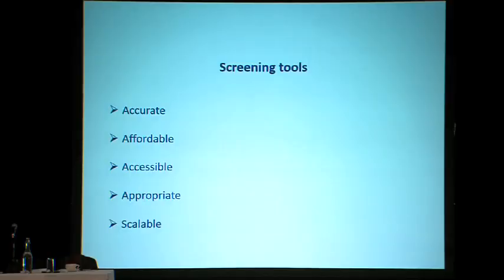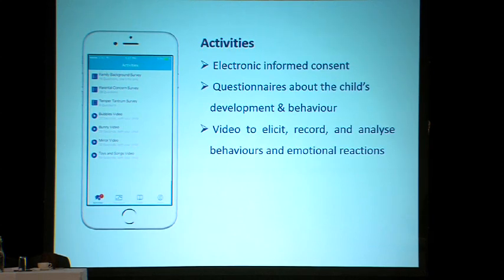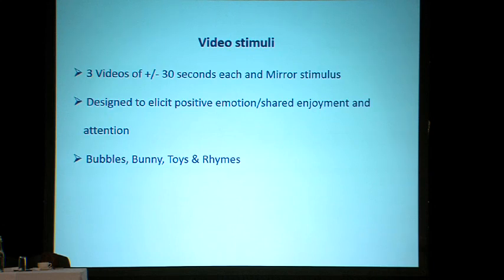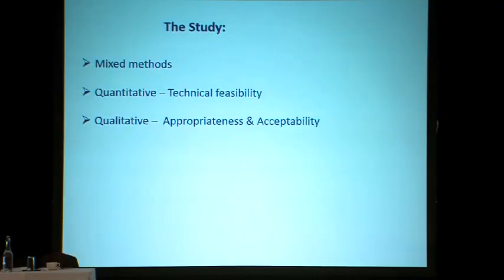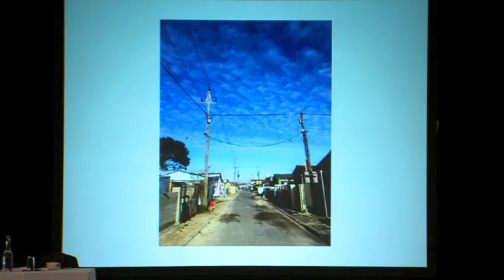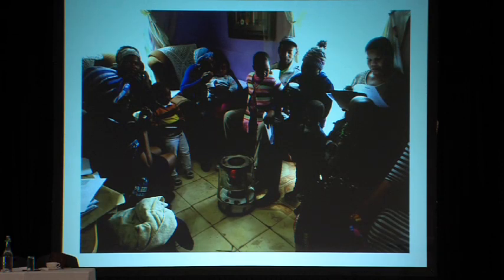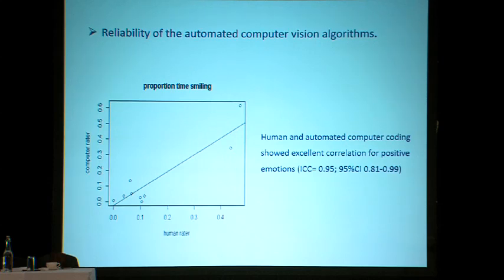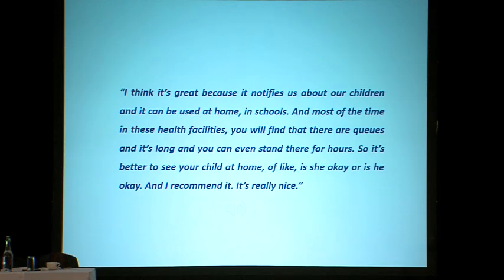Aubrey Kumm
Speaker Aubrey Kumm at the IMFAR African regional conference in Stellenbosch, South Africa, 7-9 September 2017.